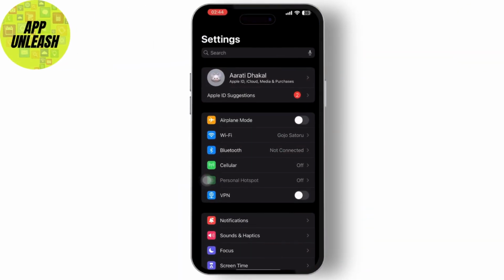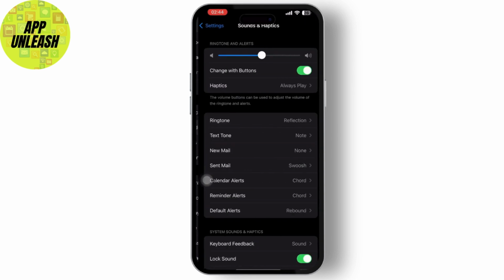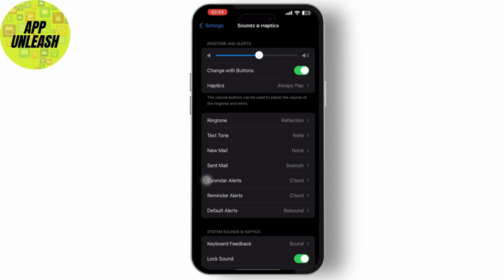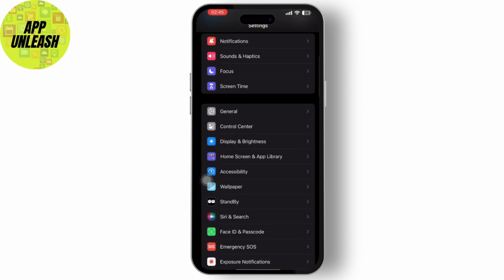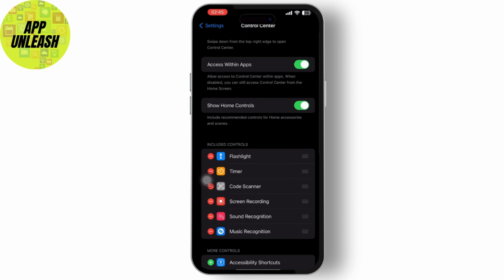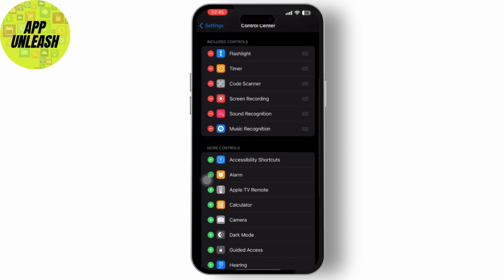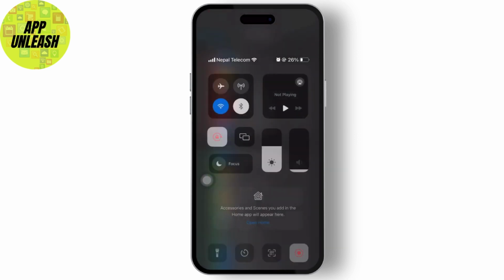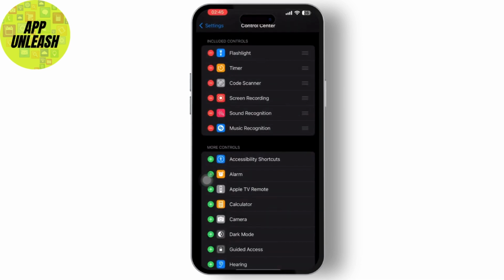How To Fix iPhone Volume Buttons Not Working | Volume Button Not Working on iPhone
Easy Tutorial on How To Fix iPhone Volume Buttons Not Working. Easily Fix volume not working on my iPhone with the help of this tutorial.

Is your iPhone stuck on silent? Don't blast your ears with your headphones on max volume trying to fix it! App Unleash is here to help you troubleshoot and FIX those finicky volume buttons.